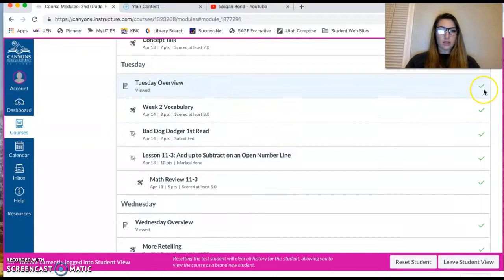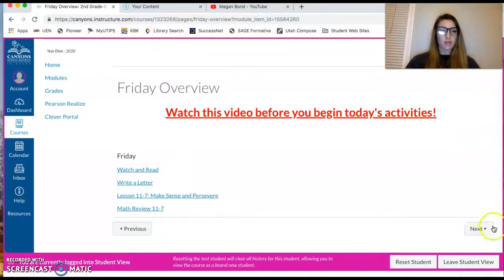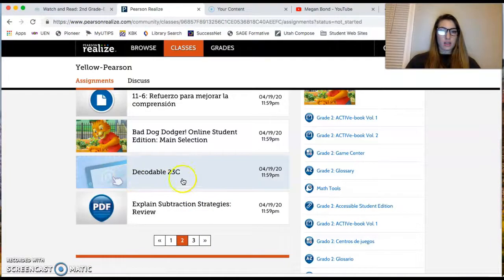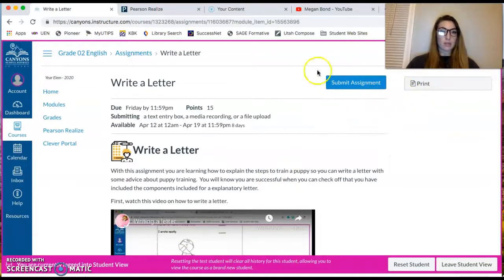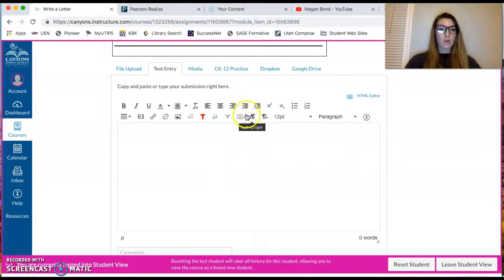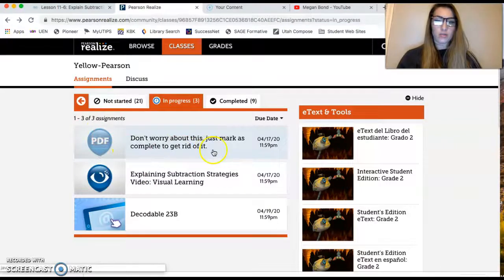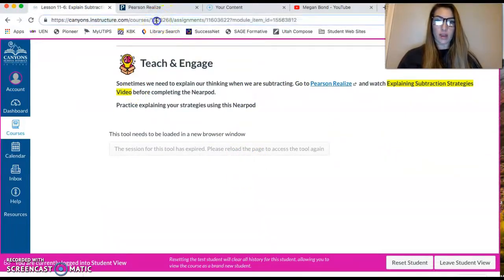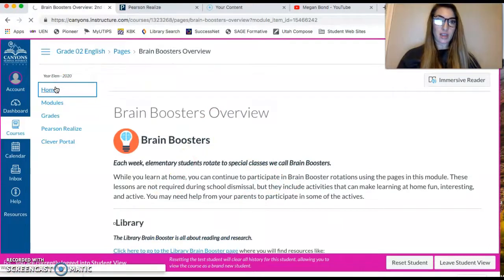Week 2 Friday